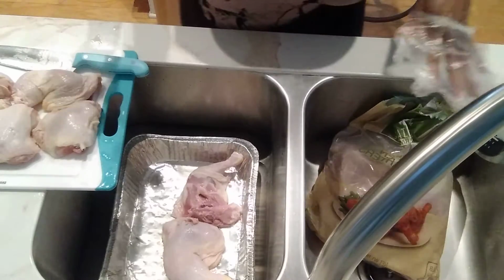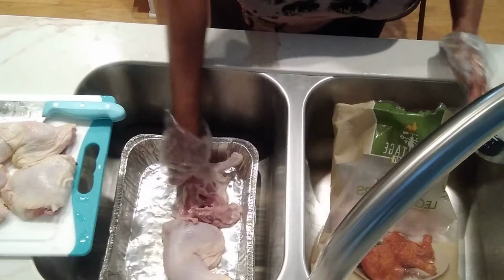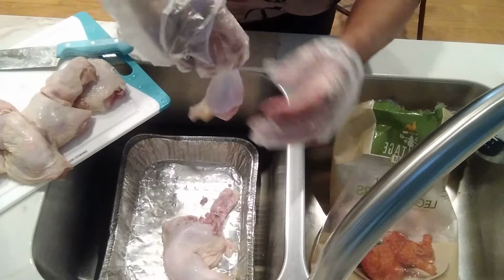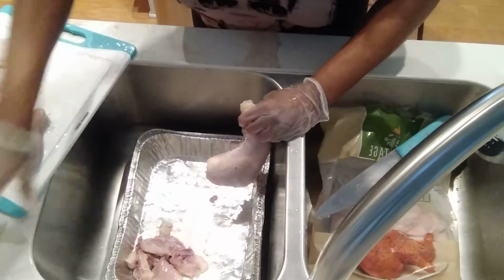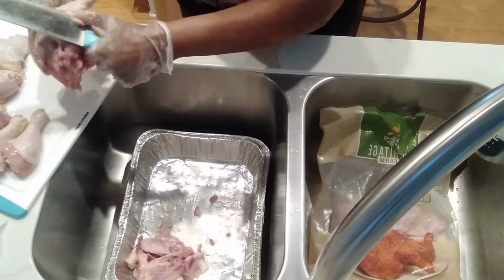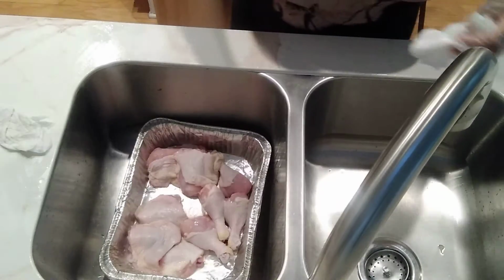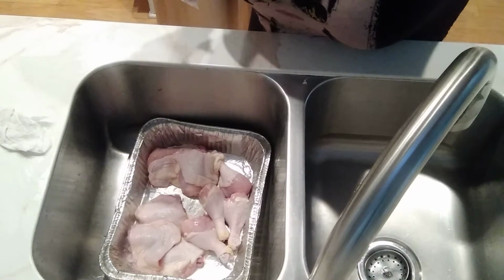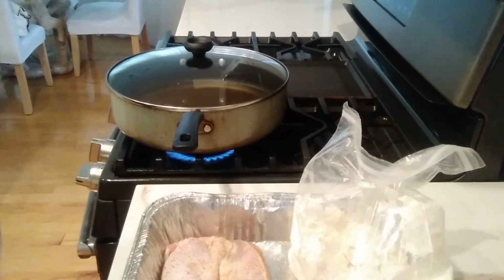How to Cut Up Chicken Leg Quarters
How to Cut Chicken Leg Quarters
Welcome to TANYA'S TASTEFUL TABLE a lifestyle brand inspired from my love of COOKING, ENTERTAINING & LIVING TASTEFULLY FOR LESS.

Tanya's Kitchen Must Haves

Cuisinart Classic Nitrogen Infused Stainless Steel 8" Chef Knife, 5" Utility Knife, and 3.5" Paring Knife with Guards C77TTRN-6PCSA Aqua Sky

Cutting Boards for Kitchen, Plastic Chopping Board Set of 4 with Non-Slip Feet and Deep Drip Juice Groove, Easy Grip Handle, Dishwasher Safe, BPA Free, Non-porous

Mothers Aprons for Women with Pockets, Extra Long Ties, Vintage Damask Apron, Perfect for Kitchen Cooking, Baking and Gardening, 29 x 21 - inch (Adult Women)

Double Side Pan, Haofy Double Side Non-stick Ceramic Coating Flip Frying Pan Pancake Maker Household Kitchen Cookware (Green)

Kitchenaid Spatula- Sky Blue

  KitchenAid Gourmet Stainless Steel Wire Masher, 10.24-Inch, Aqua Sky
- Measuring Spoons

- KitchenAid Gourmet Pizza Wheel

- Gourmet Utility Whisk

- KitchenAid Classic Multifunction Can Opener

- Olympia Tools Pack n roll folding Service Cart

 Cookware: Martha Stewart - Sam's Club